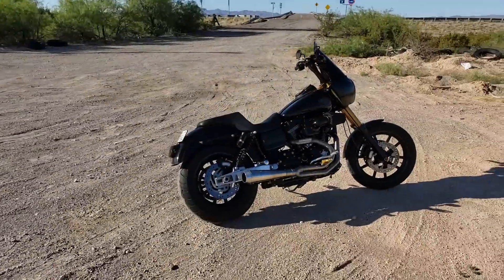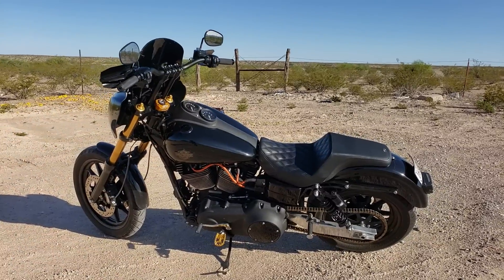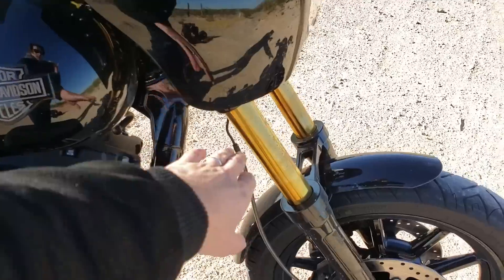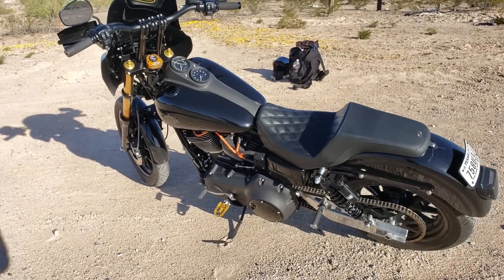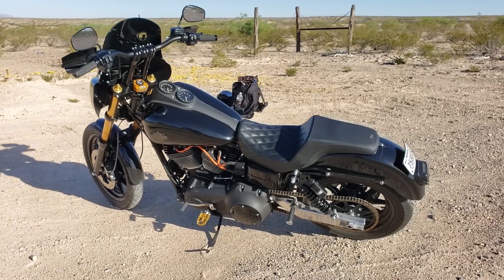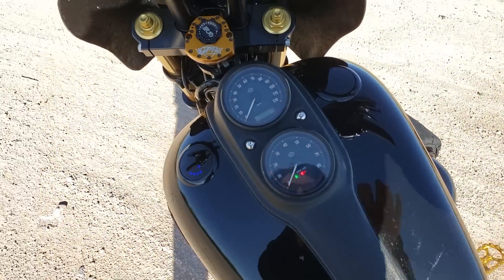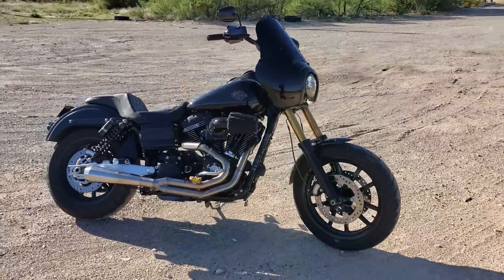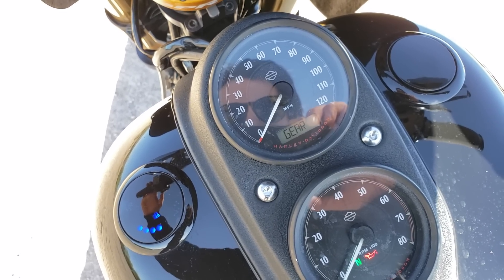New Bike Reveal! Walk Around, Start Up, 2017 Harley Davidson Dyna Low Rider S fxdls 110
This is on the go, so I'll keep this short! Here's the bike reveal! More vids to come of course! I'm still far from home but wanted to get something out to you. Bike I'd a 2017 harley davidson low rider s 110 cubic inch! These are becoming harder and harder to come by and this happened to have everything--and more-- that I wanted in my next bike. I was a day away from buying a stock one and doing a build when I found this gem! Ride safe!